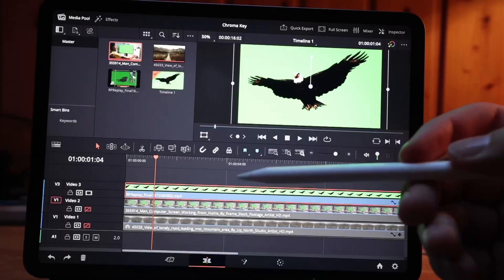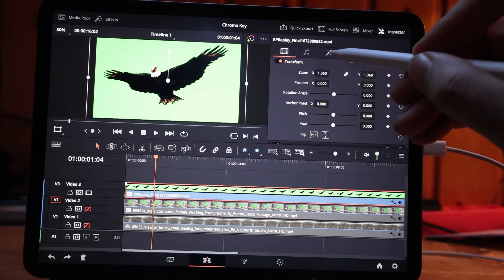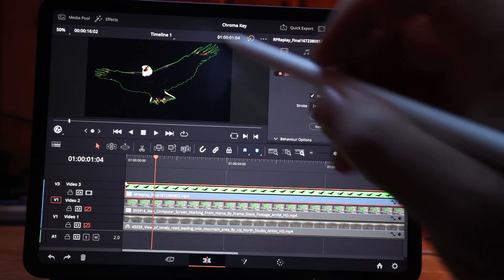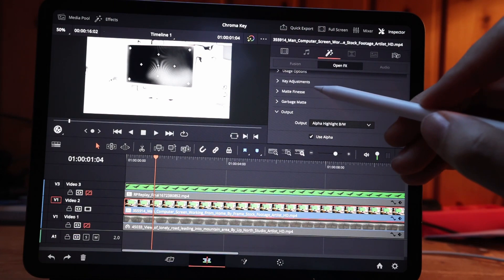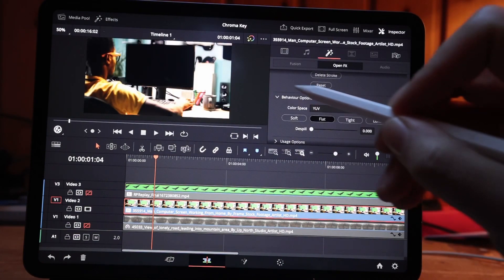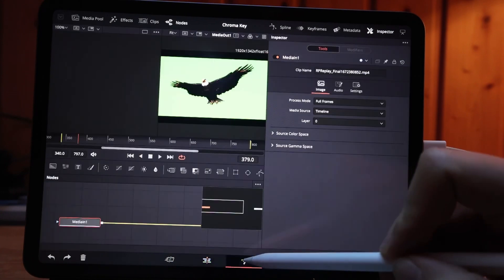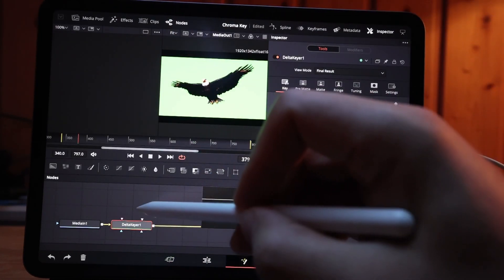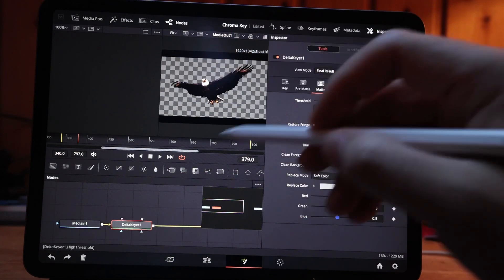How to remove Green Screen in DaVinci Resolve iPad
Today i will show you two solutions how you can remove a green screen in Davinci Resolve for your iPad Pro. First solution will need the Edit Page. And second solution will need the Fusion Page. How you can UNLOCK All Pages even without a Hardware Keyboard - Watch this video here first